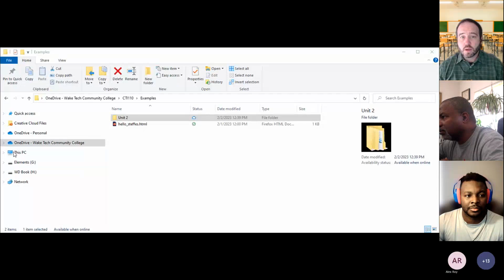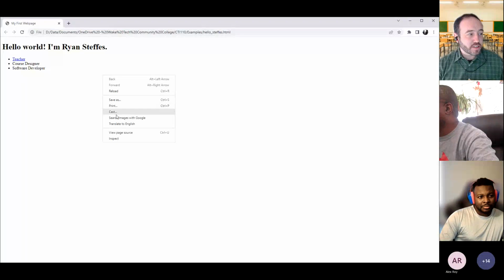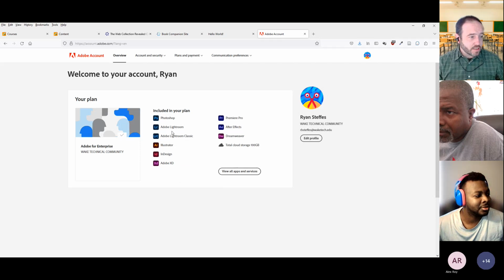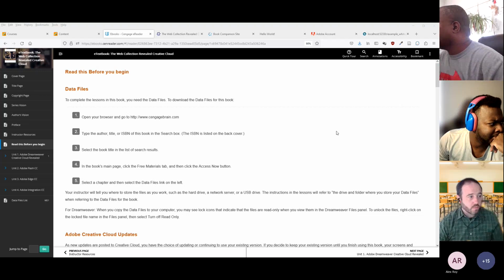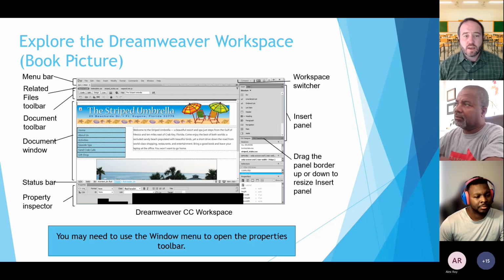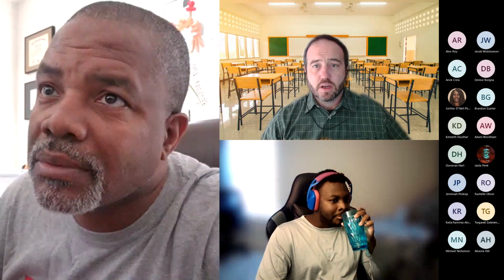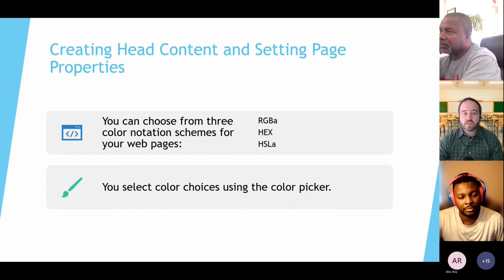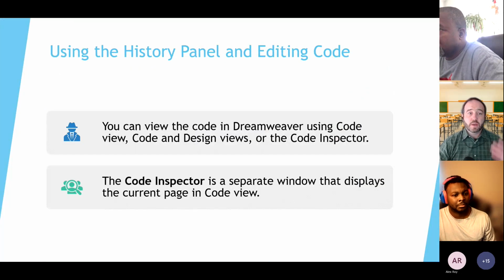SP23 CTI-110 Lesson 5 -- Seated Recording